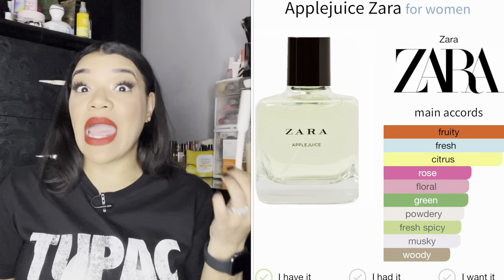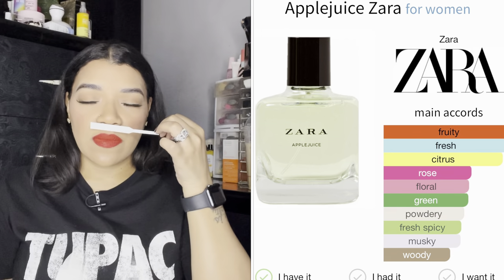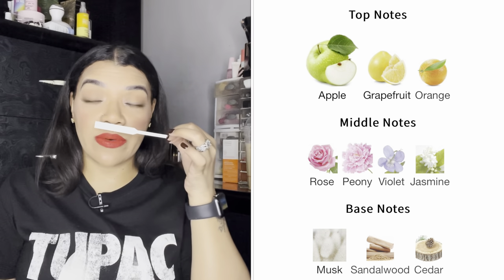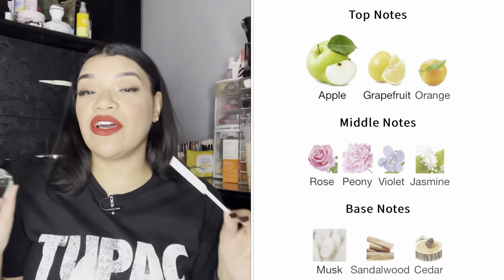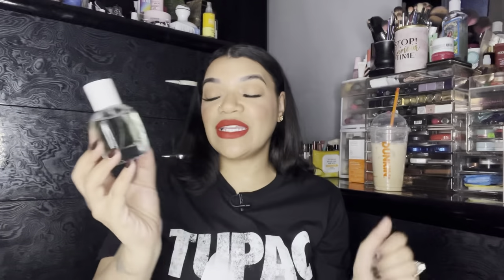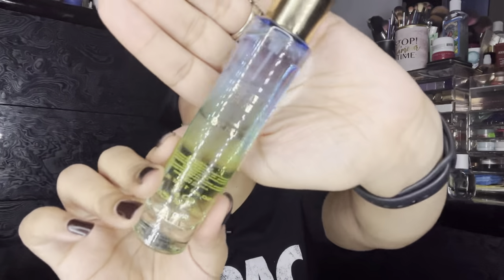🍑 Zara Fragrances for Spring/ Summer 2023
Open Me…

Hello beautiful people.. I’m back!!! Today Im sharing with guys a small Zara fragrance haul.. its not my first time picked up fragrances from zara and it wont be my last because most of these are amazing and great for the price. 😘 Also if you haven’t already please check out some of my more recently videos:

❤️Where you can find me:
Mercari: Devonantoine